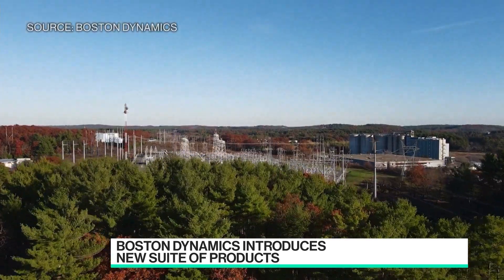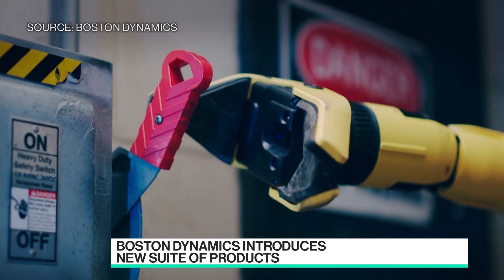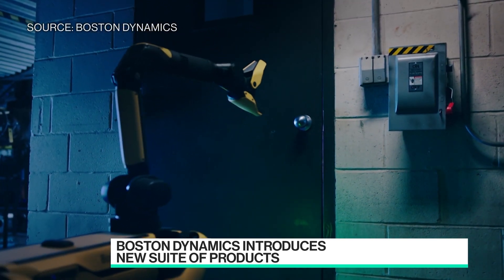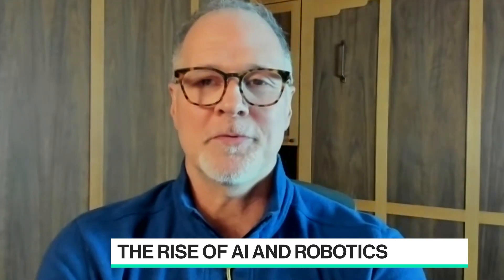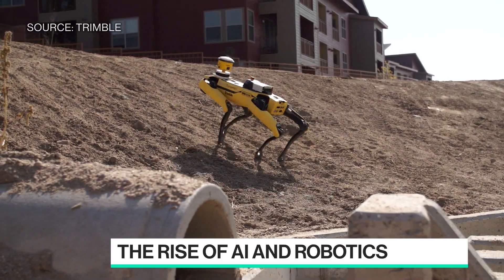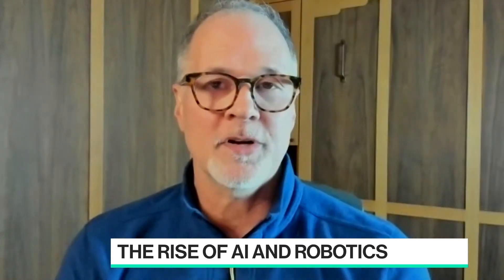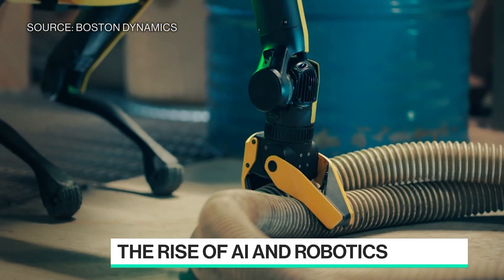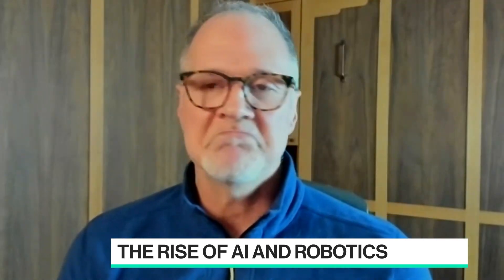Robots Soon to Be Out Among Us, Says Boston Dynamics CEO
Feb.11 -- Robert Playter, CEO of Boston Dynamics Inc., discusses the company's new suite of products and the advancements in robotics and artificial intelligence. He also talks about Hyundai Motor Group acquiring a controlling interest in the company for $1.1 billion. Playter speaks with Emily Chang on "Bloomberg Technology."